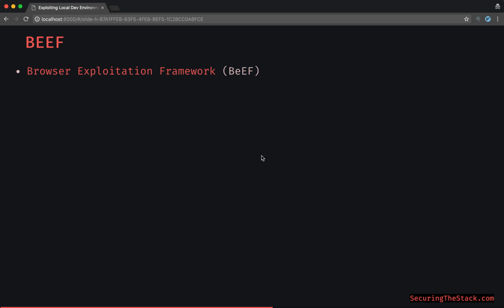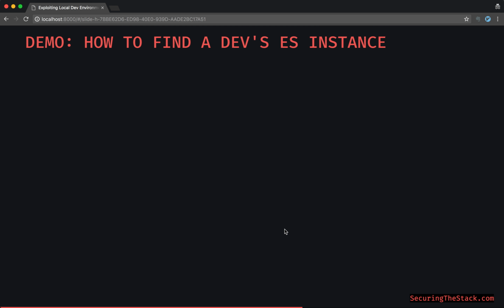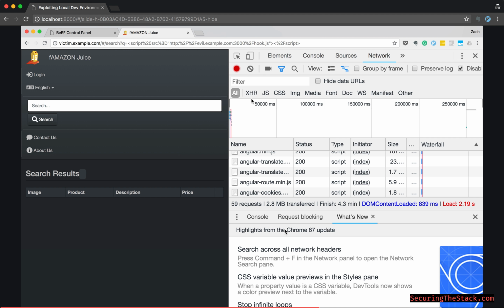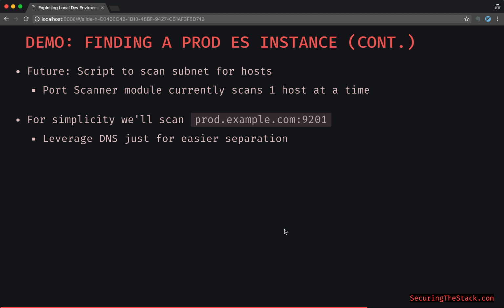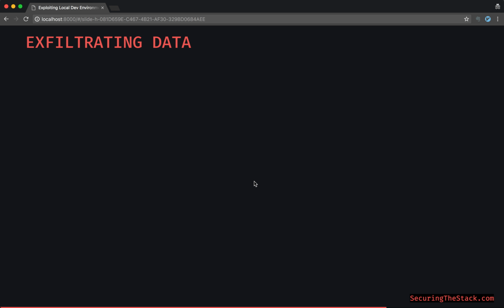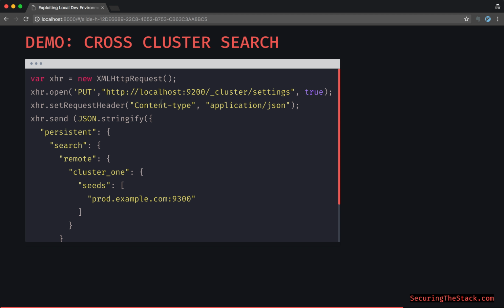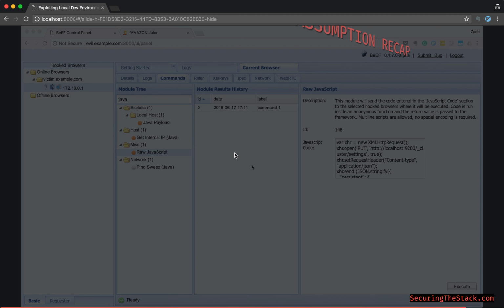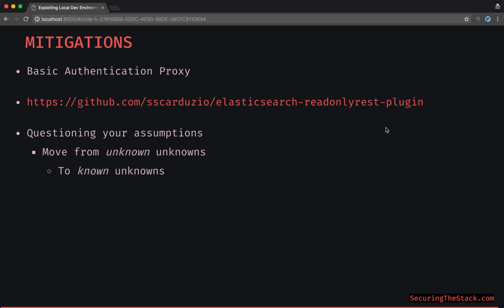Ep. 8 - Exploiting Local Dev Environments (2/2)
"Exploiting Local Dev Environments To Steal Production Data"
Part 2 (this episode) will cover the following questions:

1. What is the Browser Exploitation Framework (BeEf)? How can BeEf be leveraged to profile internal networks?
2. How can hackers attack an Elasticsearch instance listening on localhost?
3. How can hackers exfiltrate data through a developer environment?
4. How can common security assumptions be exploited?